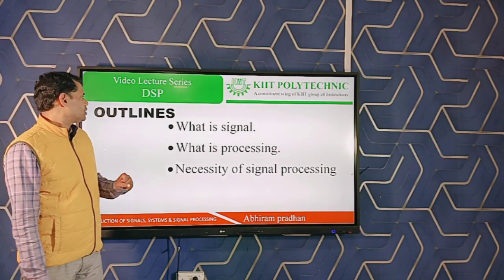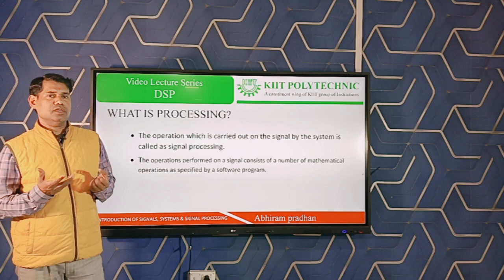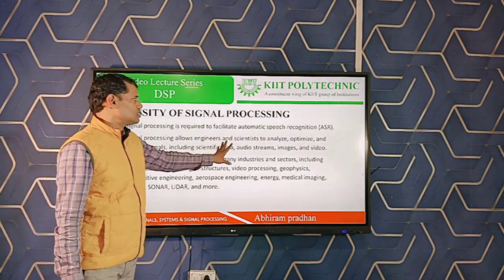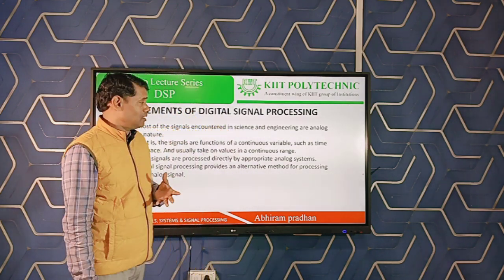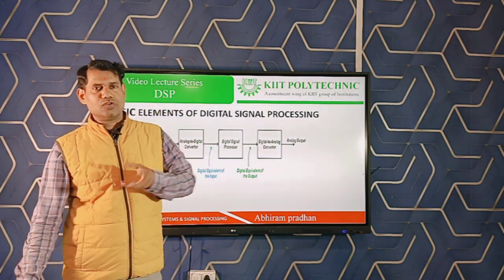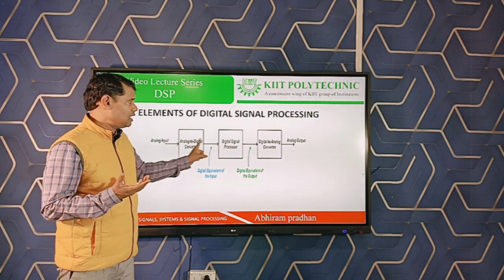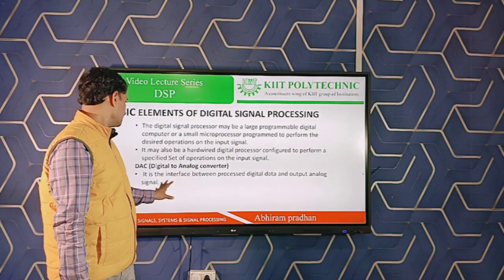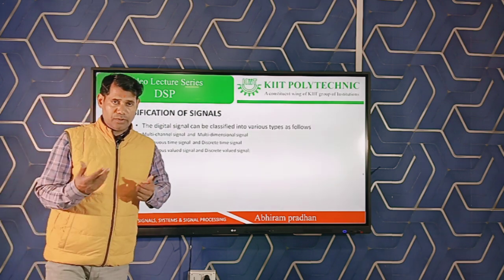Introduction of Signals, Systems & Signal Processing-I_Digital Signal Processing_6th Sem_ETC Engg.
Video Lecture by: Mr. Abhiram Pradhan